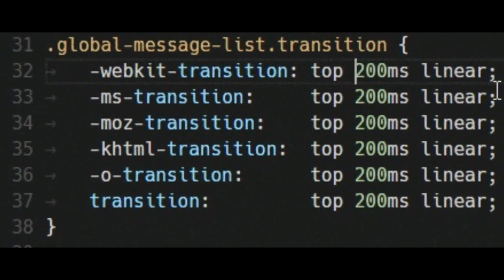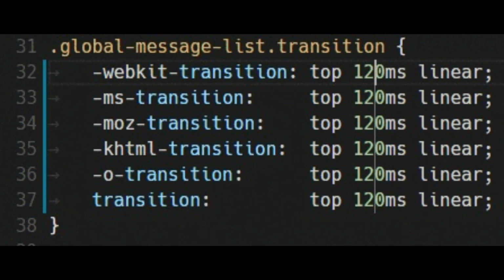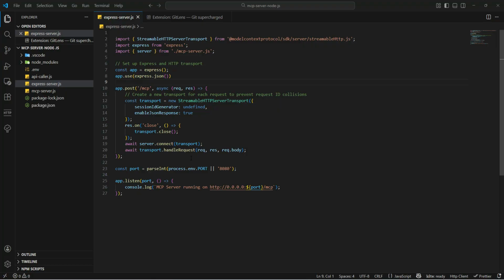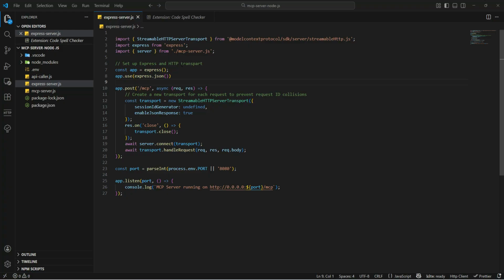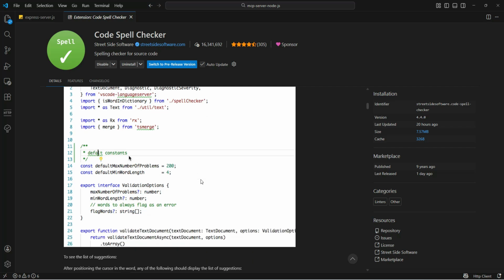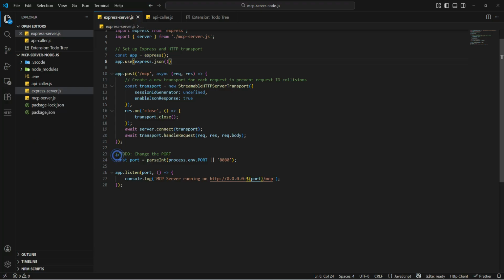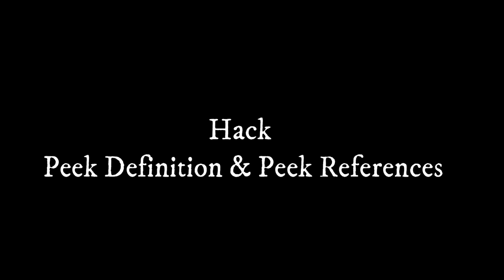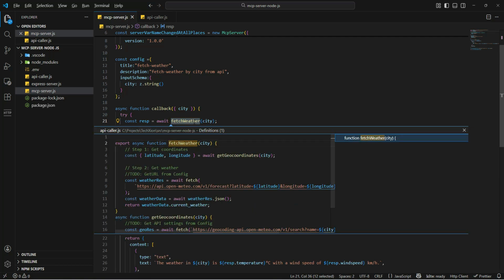VS Code Hacks & Extensions Every Developer Should Use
If you’re using VS Code every day but still feel slow or distracted,

In this video, I share REAL VS Code hacks and extensions that developers
actually use in production — not beginner shortcuts or obvious tips.

These tricks help you:
• Code faster with less context switching
• Catch errors instantly
• Navigate large codebases efficiently
• Write cleaner, more readable code
• Stay focused while working on complex projects

🚀 What’s covered:
• Power multi-cursor editing tricks
• Peek definition & reference hacks
• Must-have extensions:
  – Error Lens
  – GitLens (used the right way)
  – Code Spell Checker
  – TODO Tree